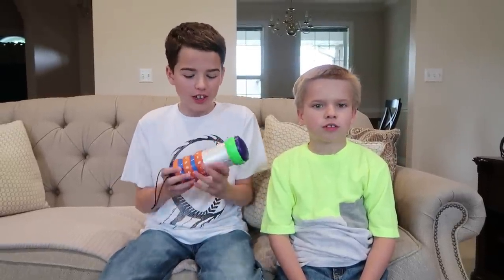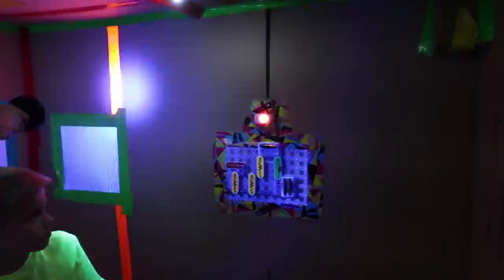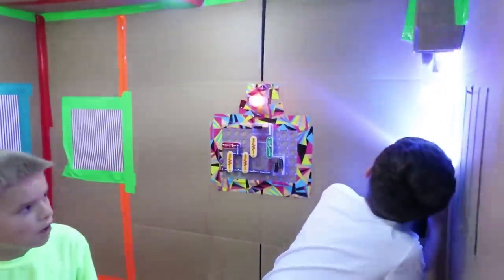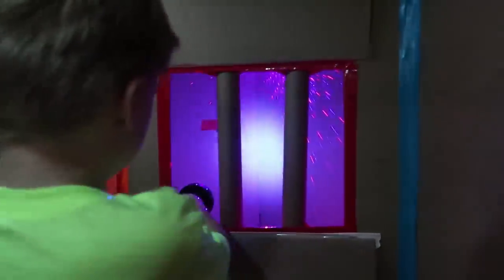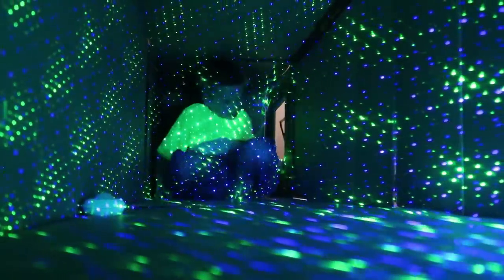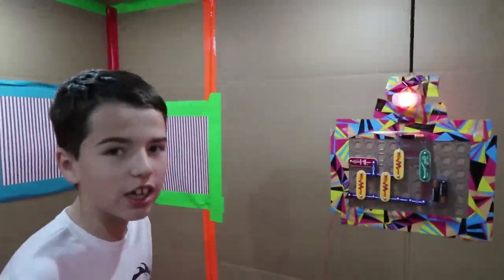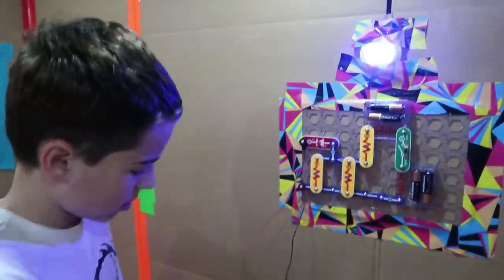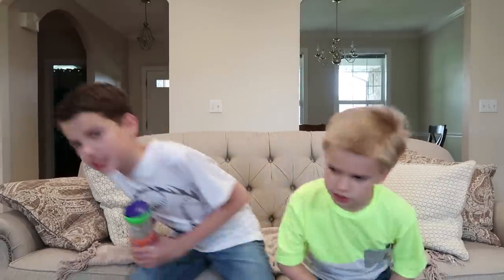Escaping Hello Neighbors Maximum Security Box Fort Prison / Jake and Ty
We decided to go to hello neighbors real life maximum security box fort to explore after our sisters sneaked into it and told us about their crazy adventures.